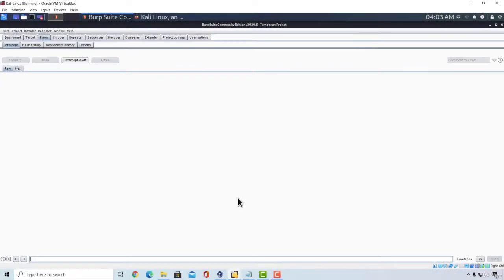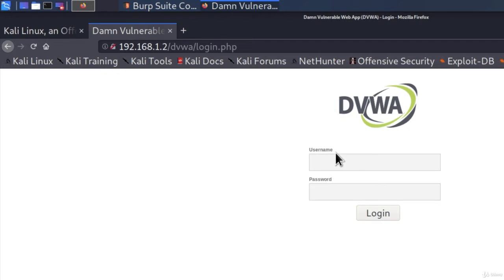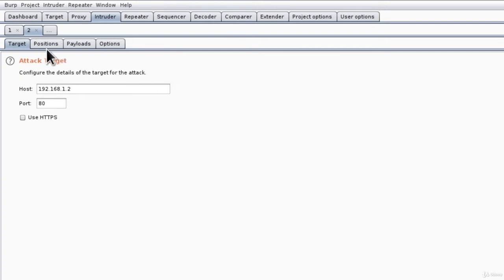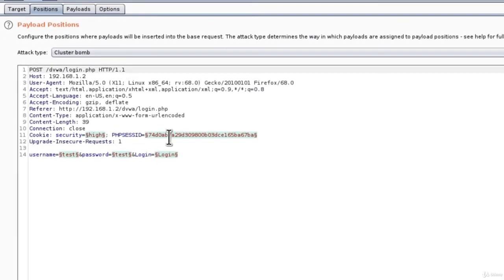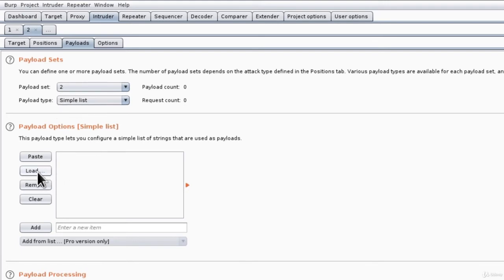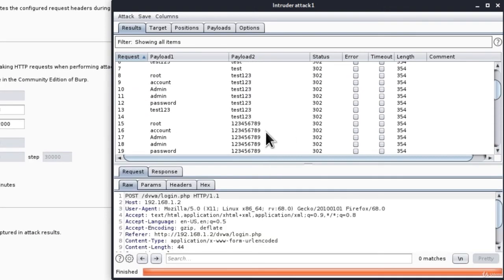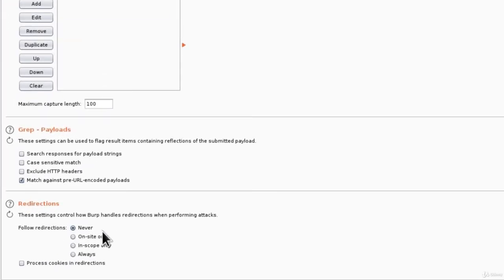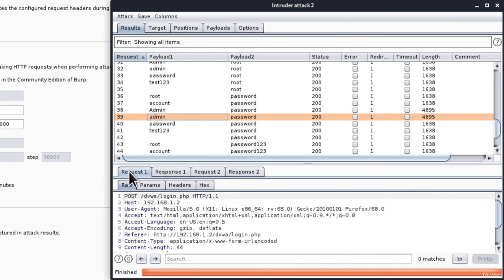15 Burpsuite Intruder